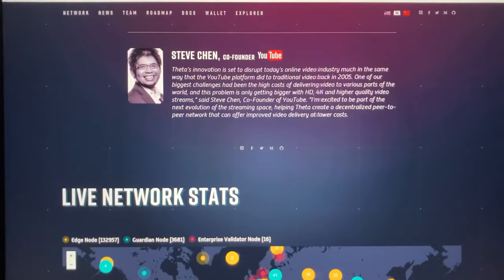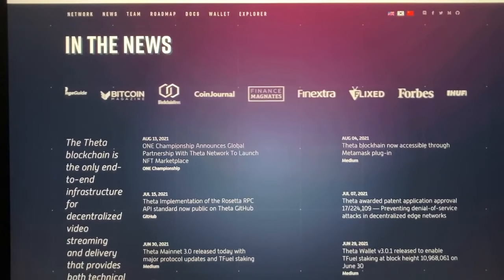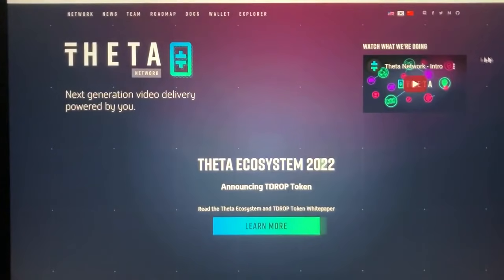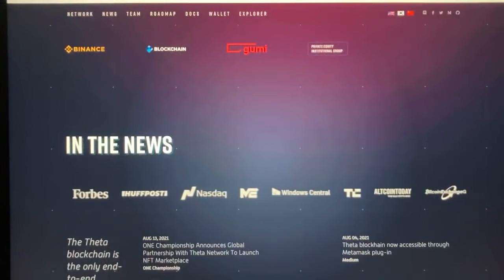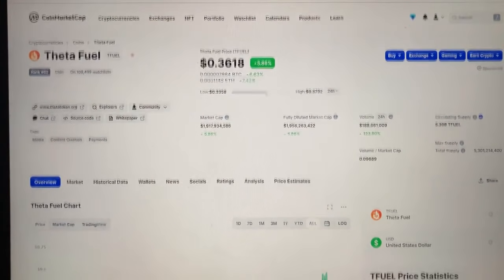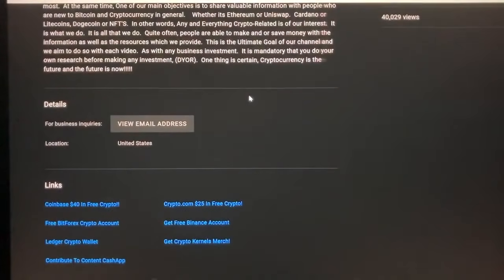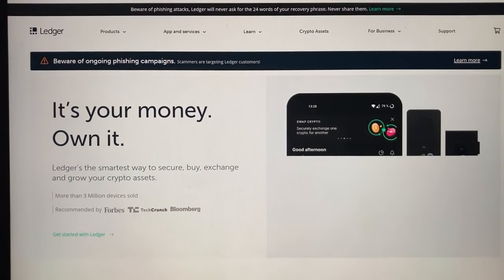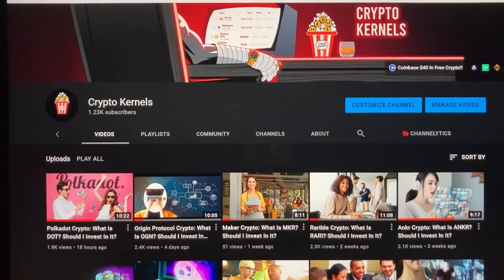Theta Blockchain-What Is TFUEL Token?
In this episode, we are analyzing TFUEL which is one of the two native tokens of the Theta Blockchain.  TFUEL should not be mistaken for Theta Token.  Which is the governance token of the Theta Blockchain.  Supported by 1000's of community-run Guardian nodes and its enterprise validators including:  Google, Binance, Blockchain Ventures, Gumi and Samsung.  Theta Fuel Crypto:

Contribute to CryptoKernels with ETH:  0x4CDa1bF66205a4e749355edDC38d10bb571B2845

Crypto Staking,